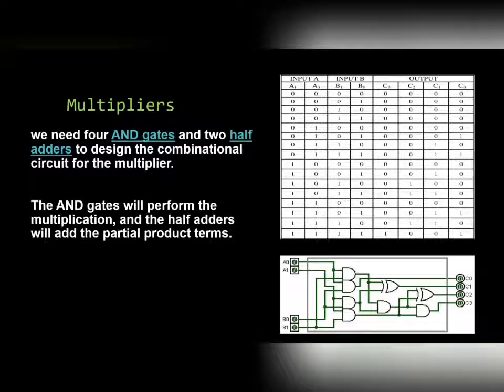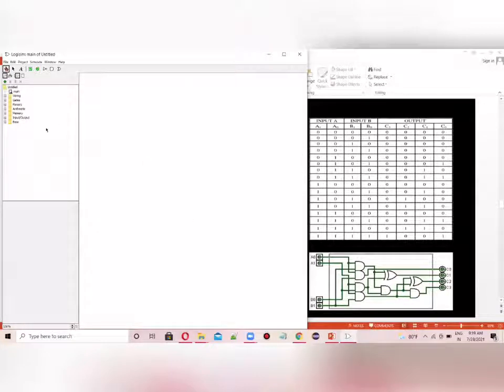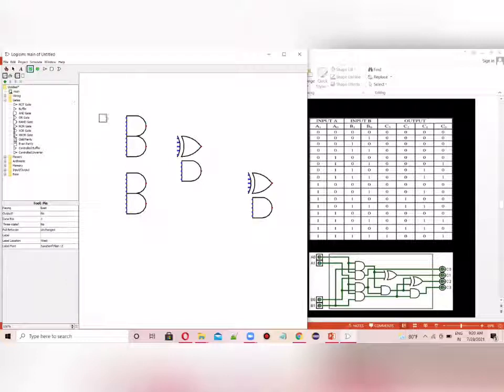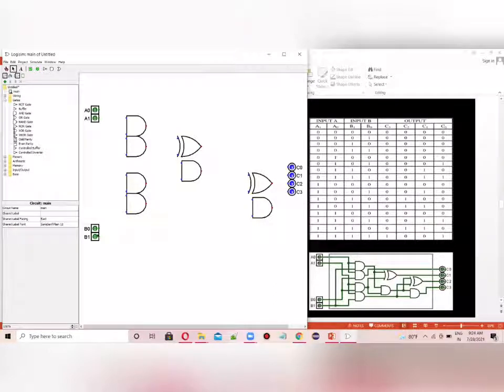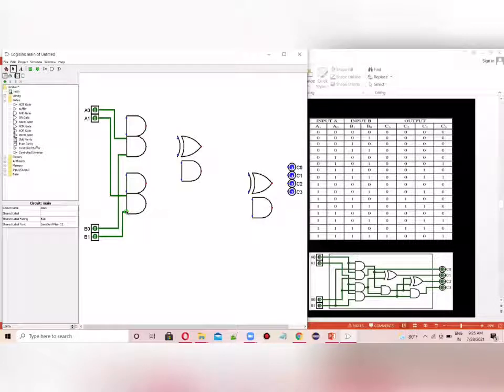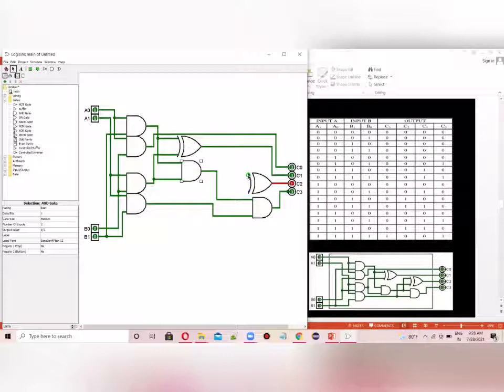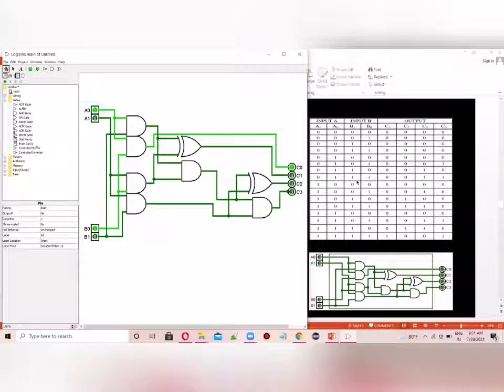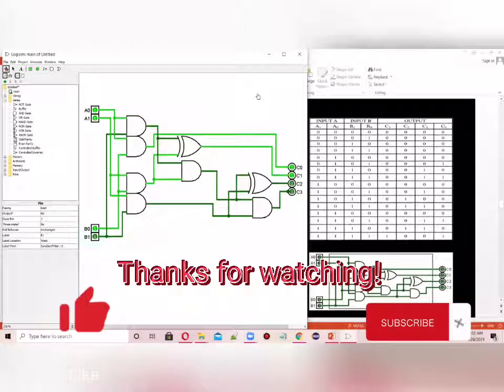Creating a Multiplier Using LOGISIM